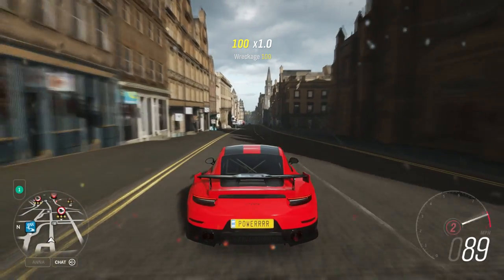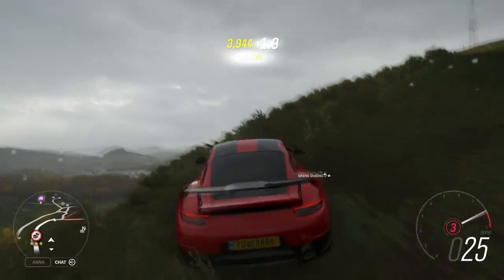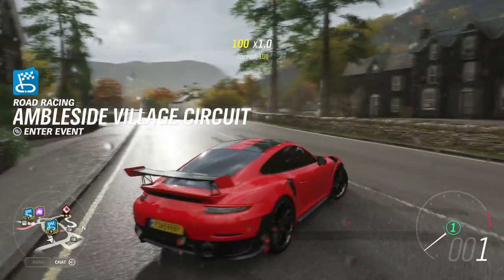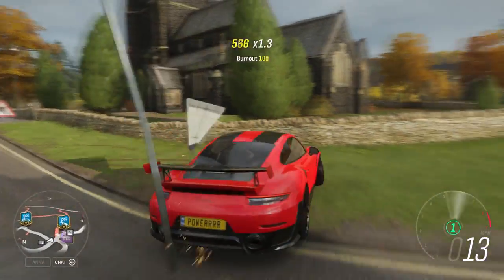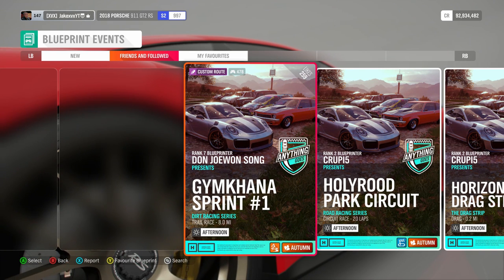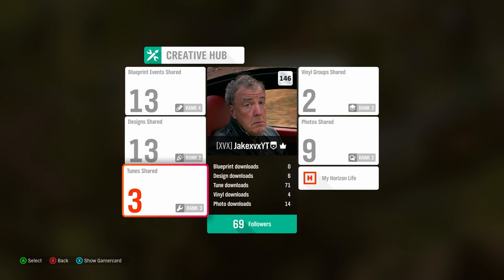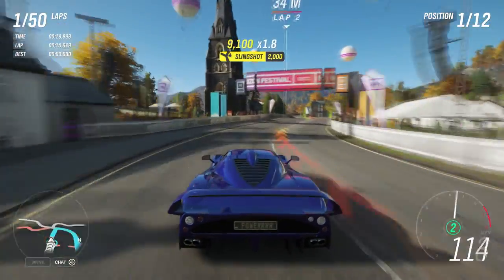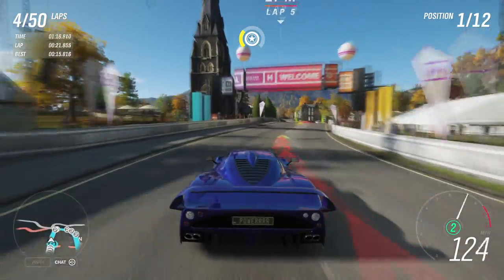Forza Horizon 4 - The ANNIHILATOR Race - 15s Per Lap! (100K Every 10 min)